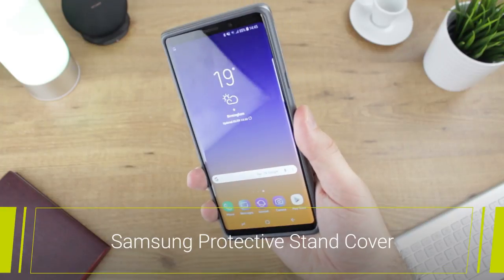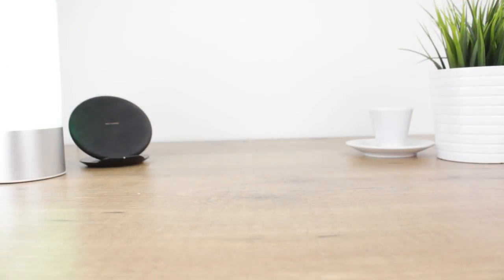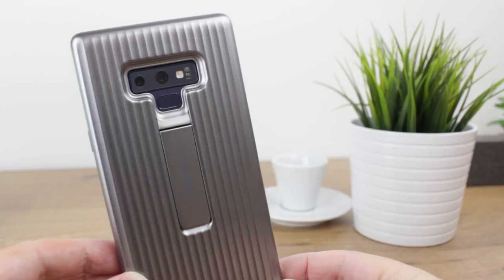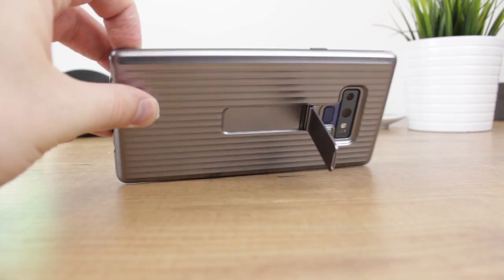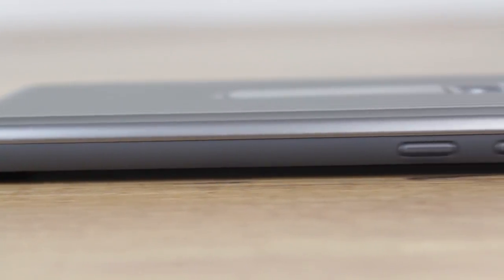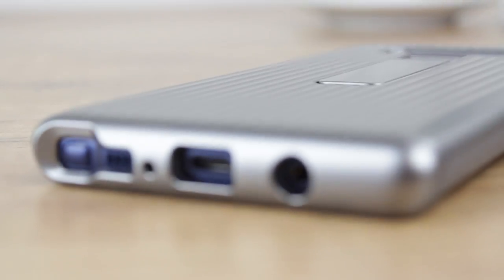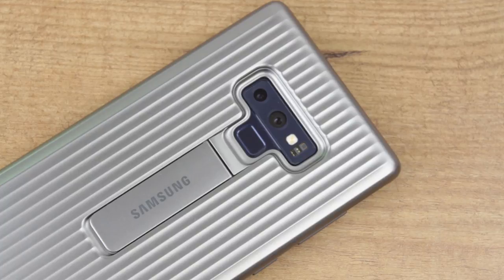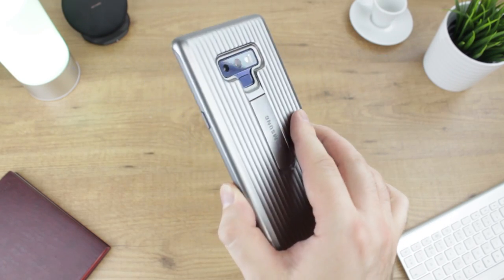Official Samsung Galaxy Note 9 Protective Stand Cover Review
In today's video we'll be taking a close indepth look at the Official Samsung Protective Stand Cover for the Galaxy Note 9. Featuring a striking and tough design, the protective stand cover lives up to its name, offering good protection and solid functionality making it a great everyday case.

Social Links...